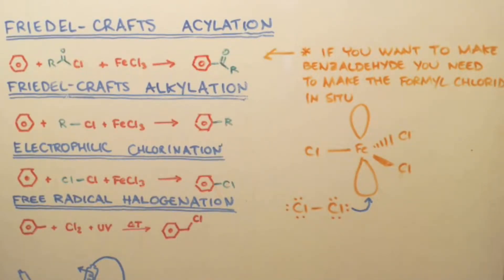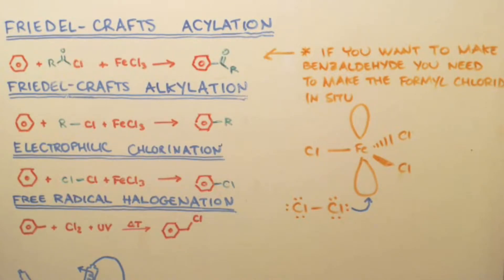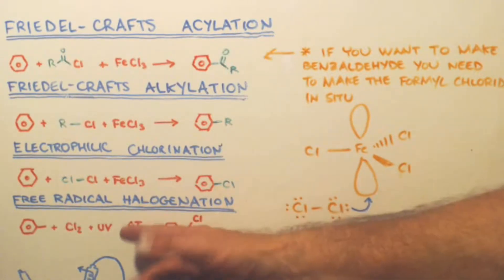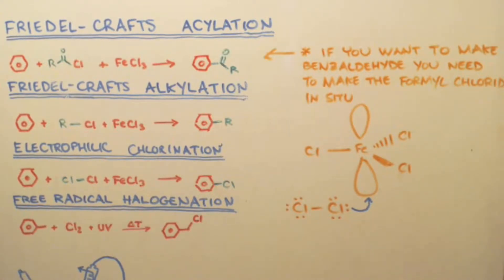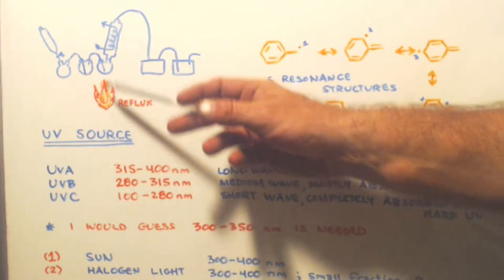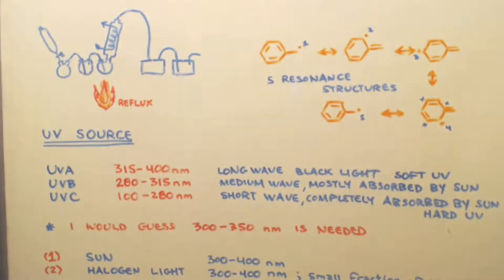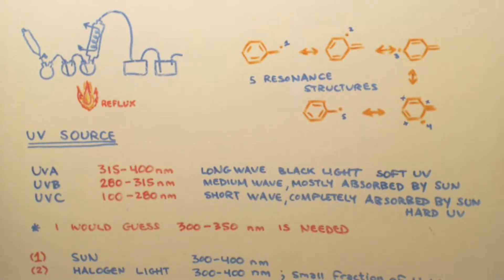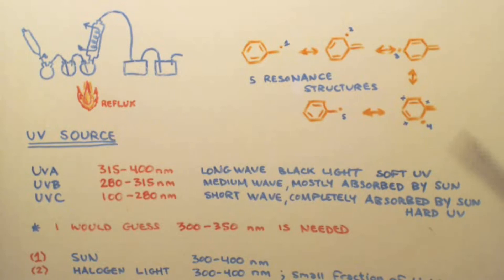TOLUENE CHLORINATION via free radicals PART 1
PART 1 ... I talk about 3 VERY SIMILAR reactions that add functional groups to a benzene ring.   The 3rd reaction is adding chlorine to the benzene ring.  I discuss why sometimes chlorine adds to the ring and why sometimes the chlorine adds to the benzyl position.  I discuss the apparatus needed for free radical chlorination and the mechanism and why the benzyl position is such a good position for free radicals to attack there.  I discuss the UV types and which types make it through the ozone.   I discuss my GUESSES on what wavelength of UV is needed for the experiment based on what wavelengths make it through the ozone.   I talk about light intensity or brightness.   PART 2 i do the math and find out a big SURPRISE  about what wavelength light should really be used for toluene  (BENZYL) chlorination.  CAUSE IT IS NOT UV